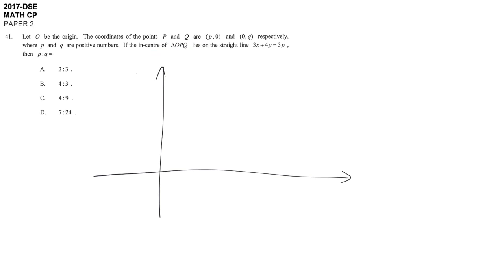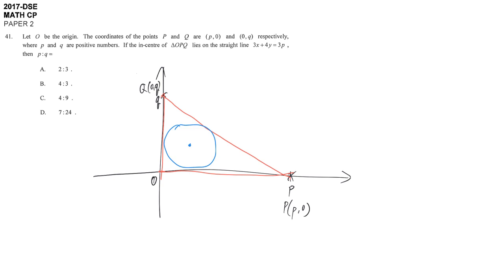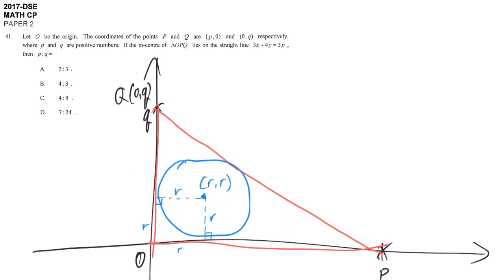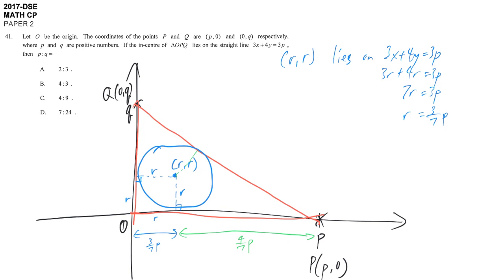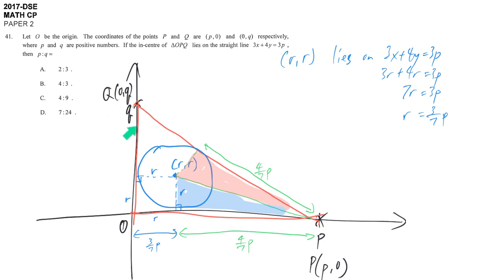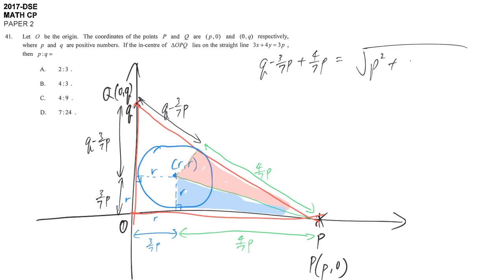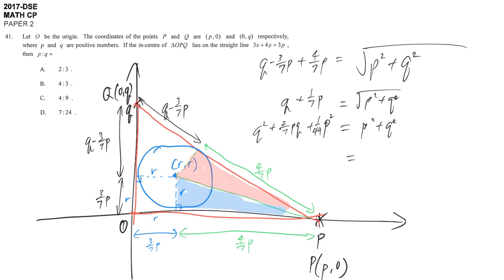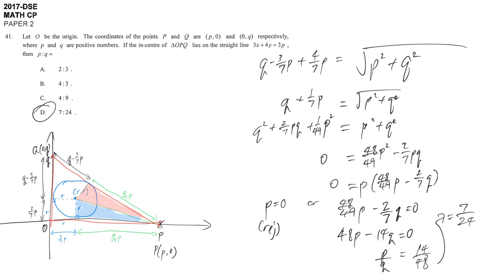DSE maths core 2017 paper2 #41 centres of triangle tangent